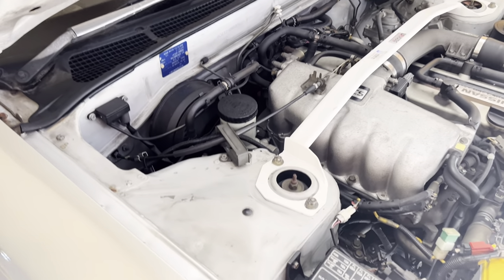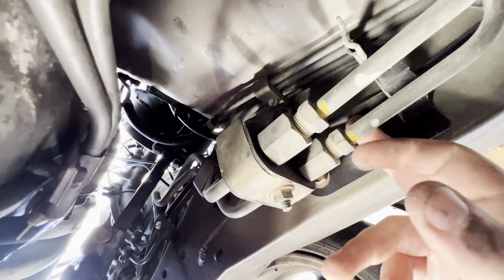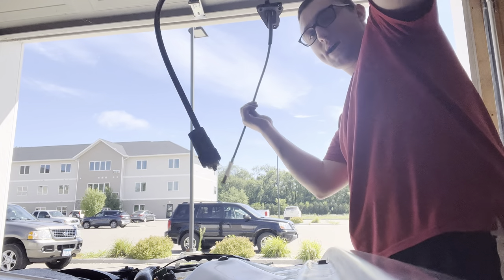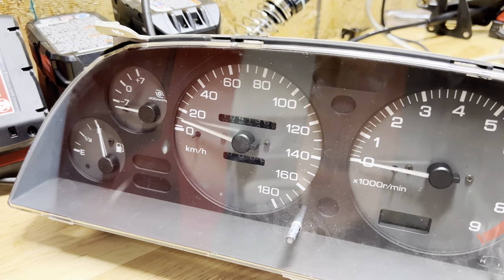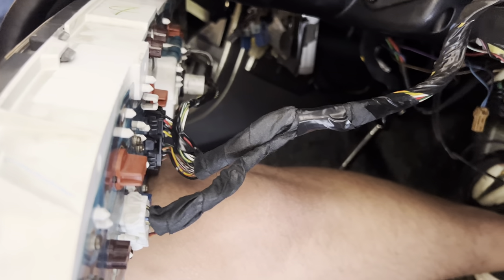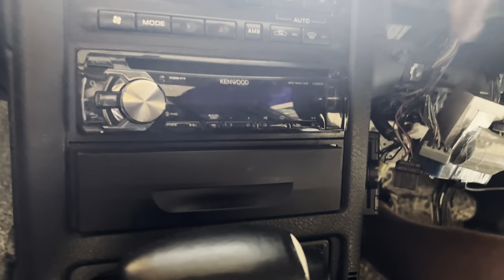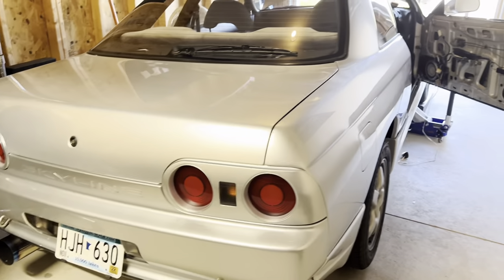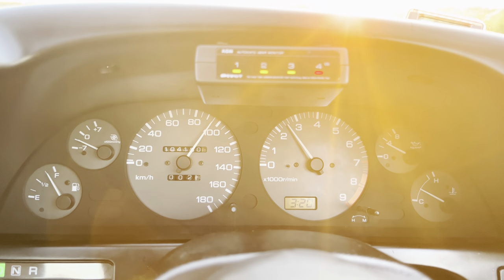How to Fix Speedometer Cable in a R32 Skyline!!!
In this video I fixed my speedometer cable in my R32 skyline, I’m happy that the problem is fixing and hoping it will stay like that:) thank you guys for watching, please like, subscribe, and common down the law if you guys have any more ideas you want me to do in the future, thanks!￼